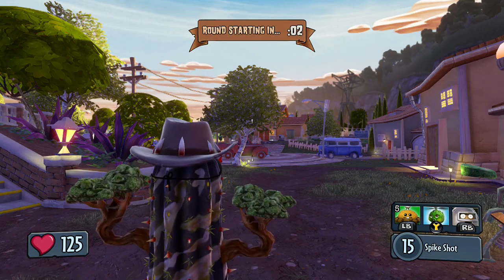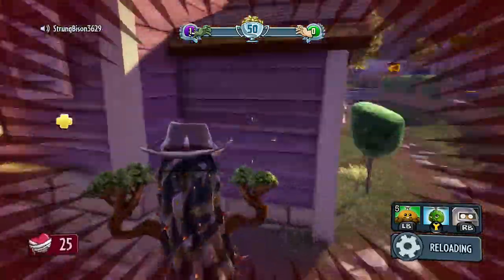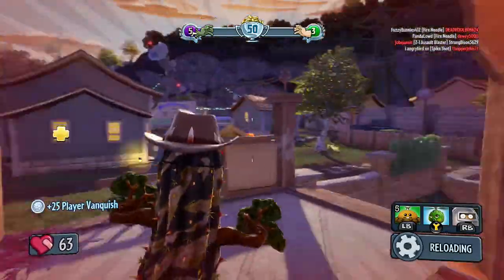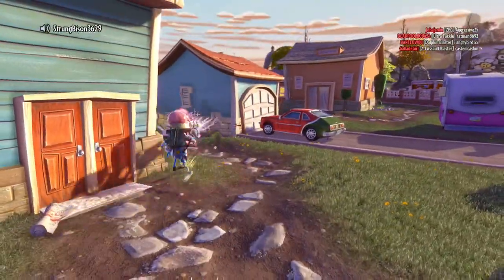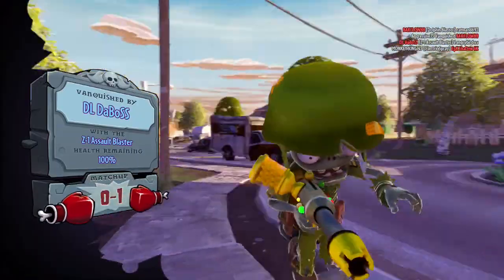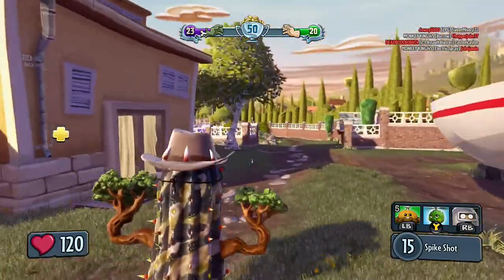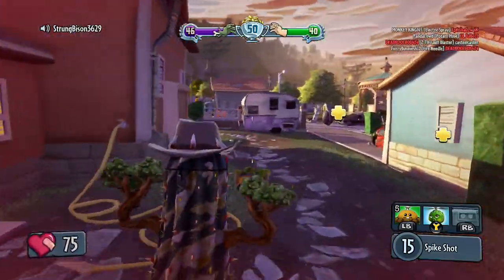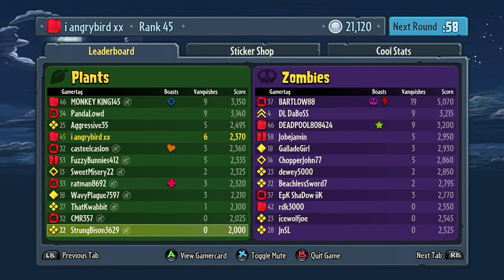Plants vs Zombies Garden warfare Cactus new abilities